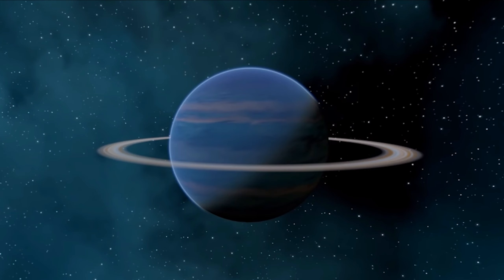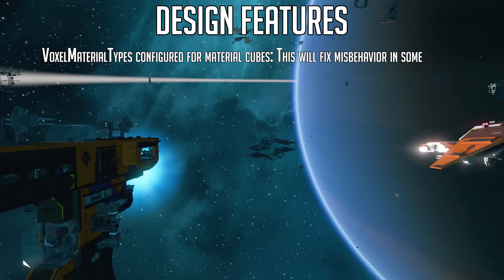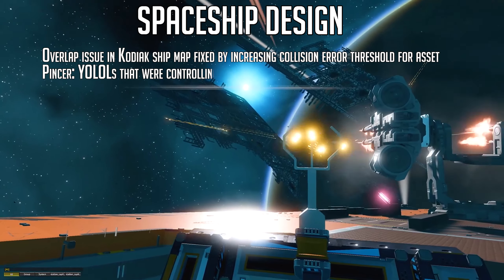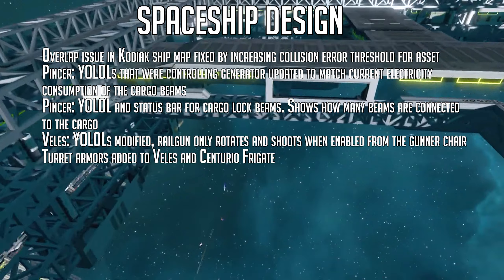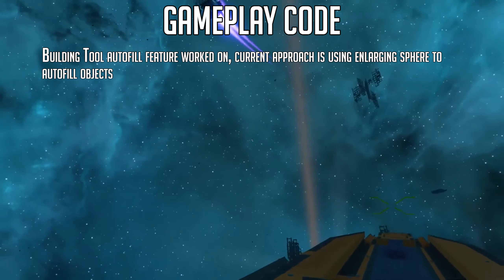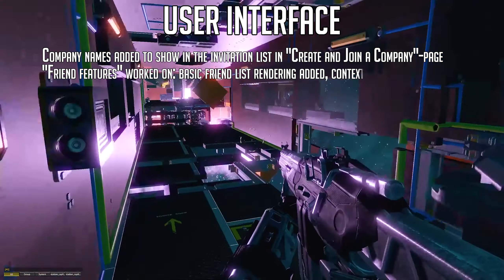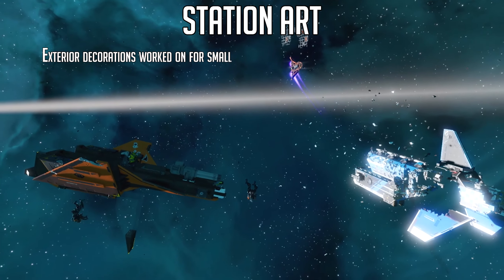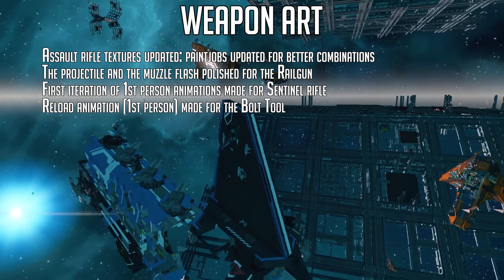Starbase Weekly News - Week 51 - Planet Name REVEALED, Spaceship Creator Updates + Much More!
Starbase developers Frozenbyte are now releasing weekly progress reports via their forum (link below), i condense it down to a quick video so its easily accessible

You can join the conversation on Starbase over on my Discord

If you want to check out the original forum post from Frozenbyte its